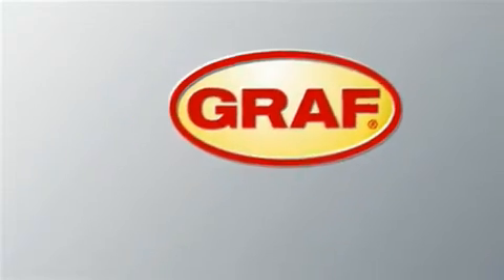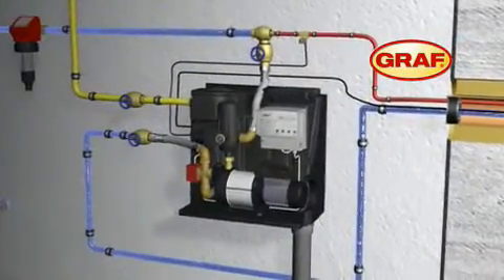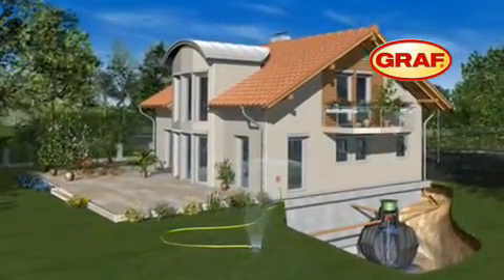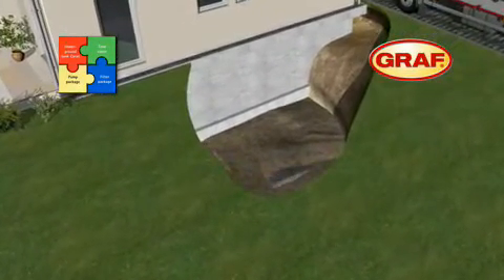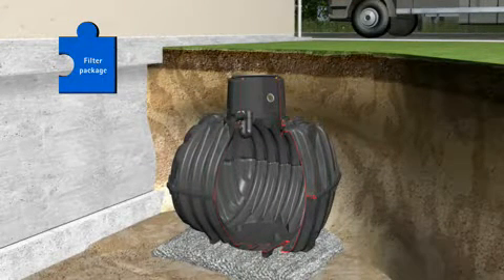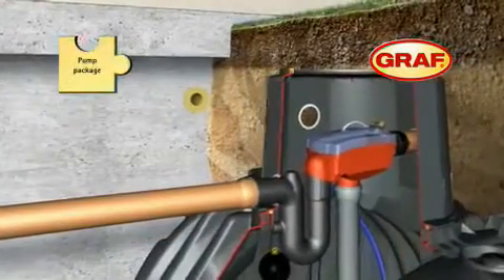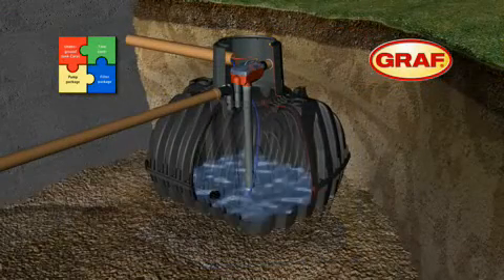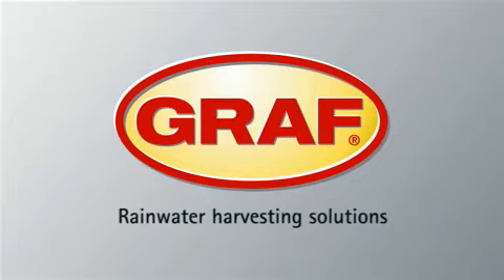Rainwater harvesting for home and garden | GRAF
Save up to 50% of your drinking water by harvesting rainwater. Watch a Rainwater Harvesting System Installation.